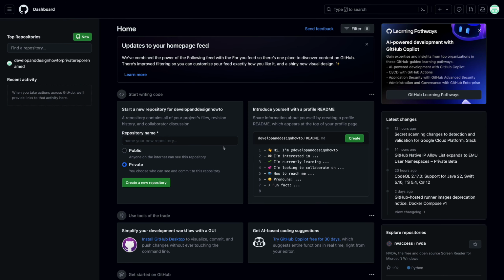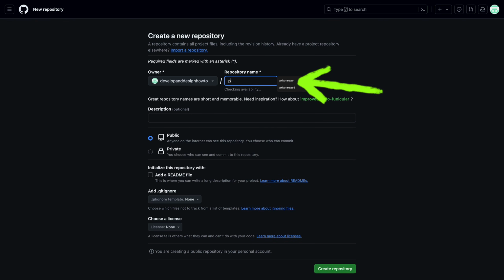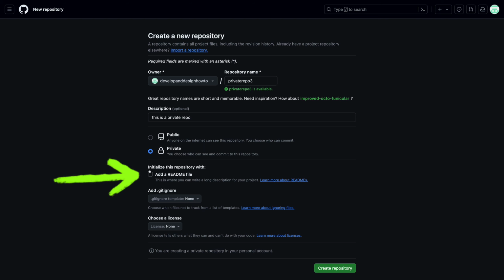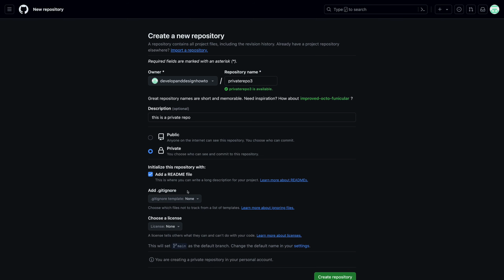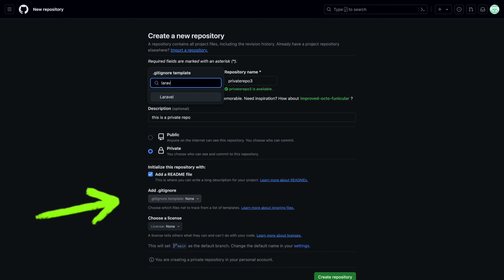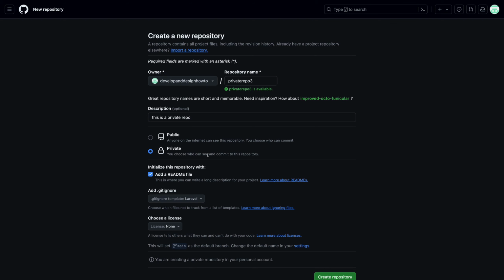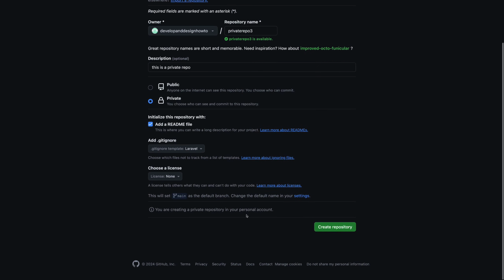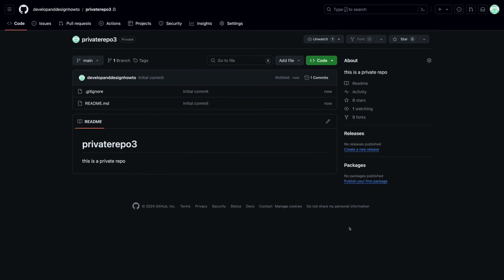How To Create A Private Repository In GitHub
In this video we cover how to create a Private Repository In GitHub. If you would like to know how to create a Private Github Repository, then this is the right video for you. Creating a Private Github Repository is the best way to keep your codebase secure and private.